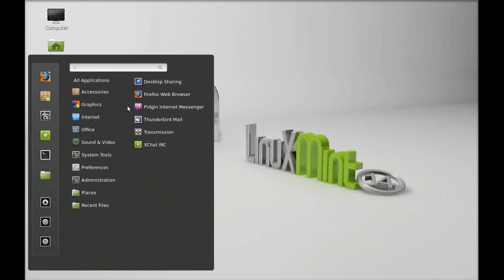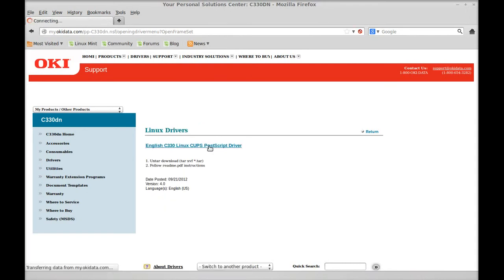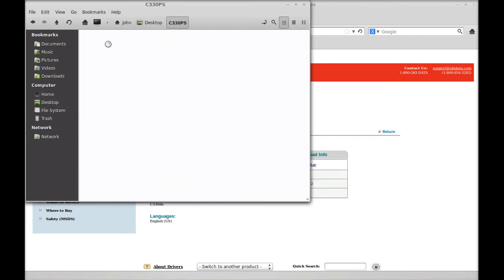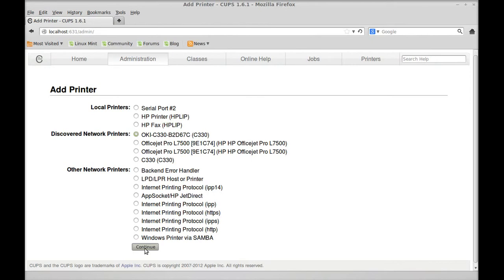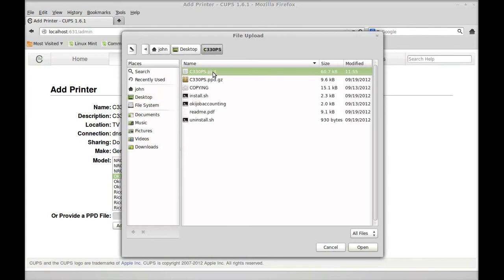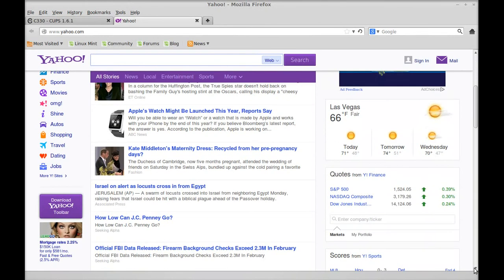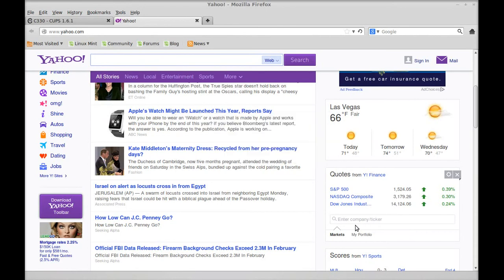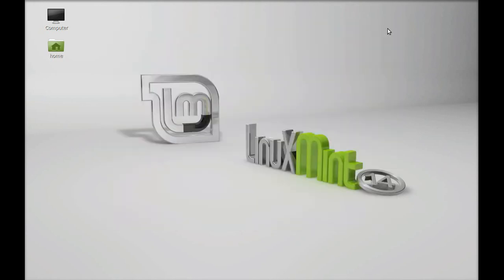Oki C330dn Network Install with Linuxmint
How to install an Oki Data C330dn network Printer